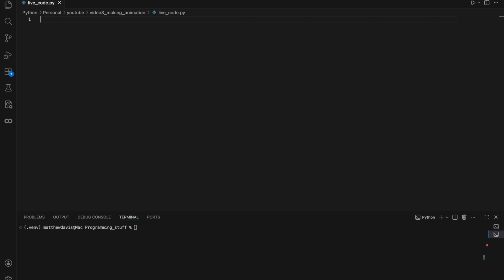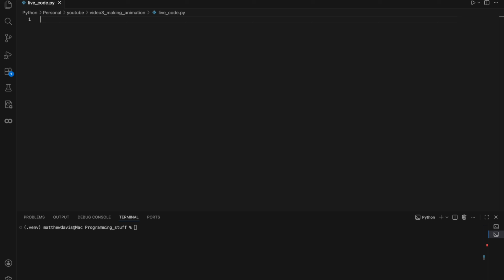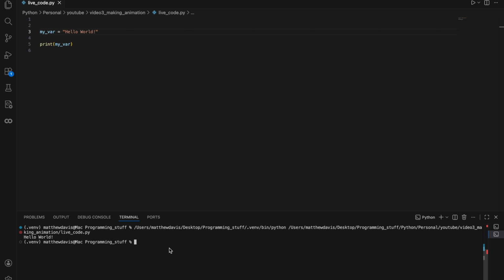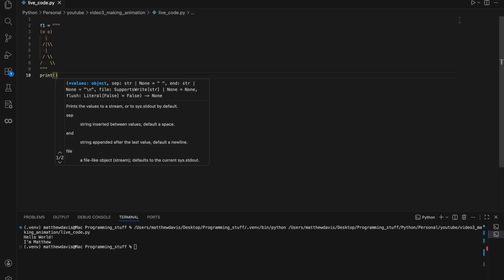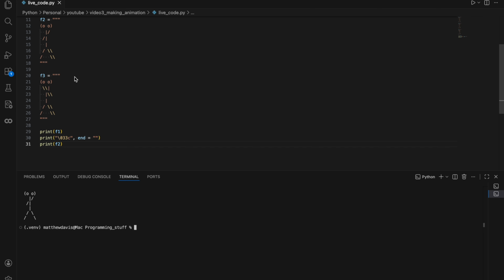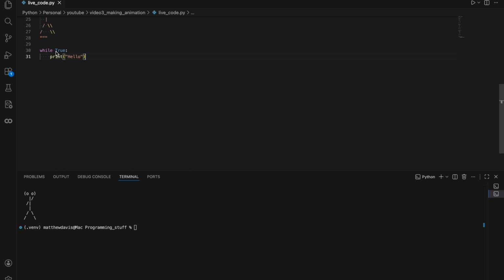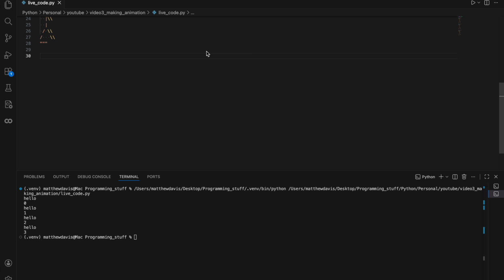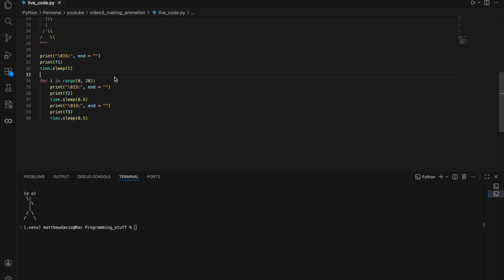How To Program in Python – Dancing Guy Terminal Animation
A tutorial showing how to make a small terminal animation. The final animation is 2 frame animation of a stick figure dancing